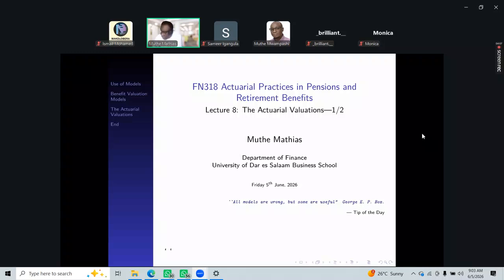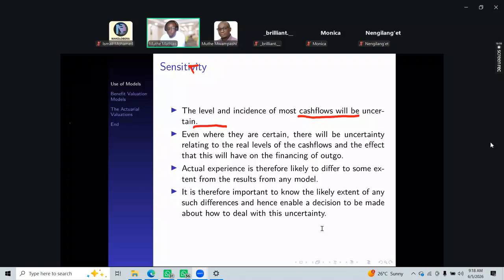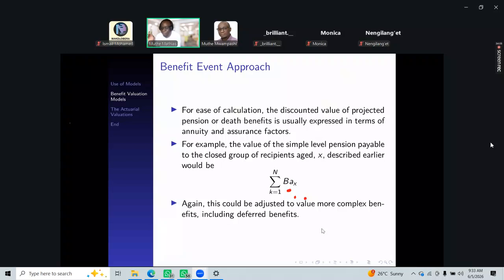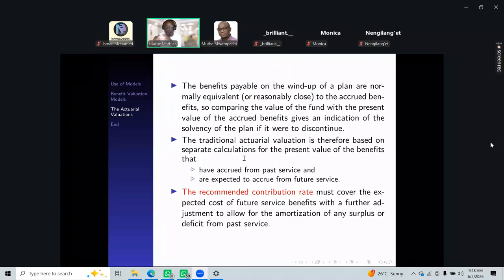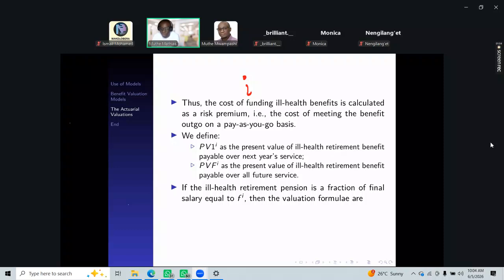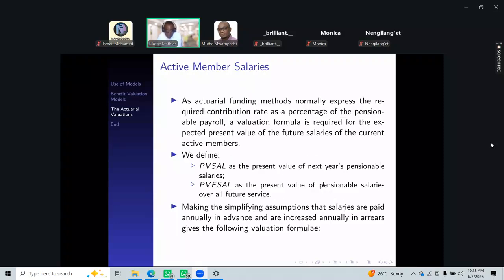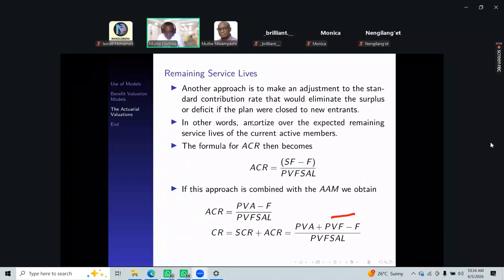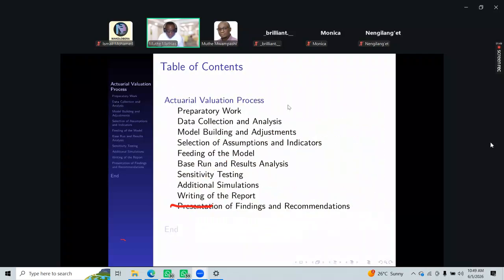ACTUARIAL VALUATION PART 1-2